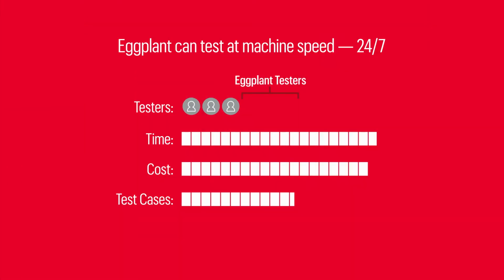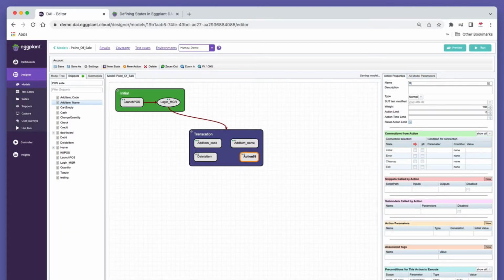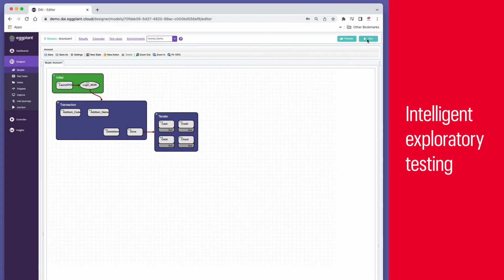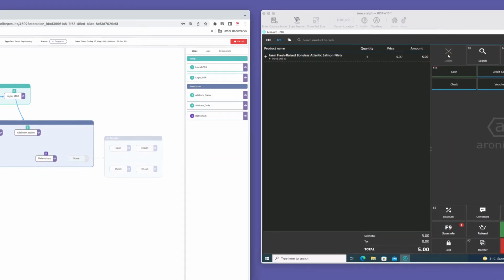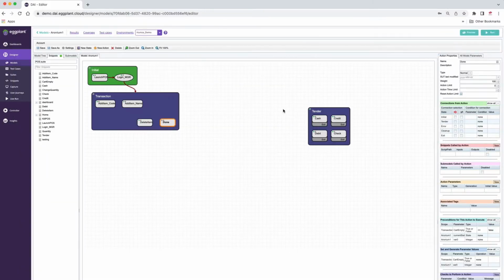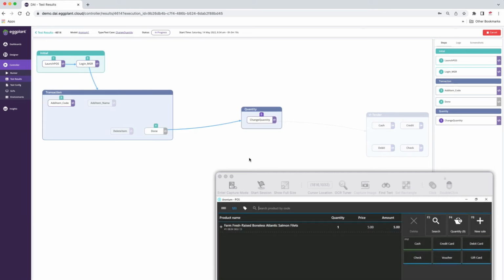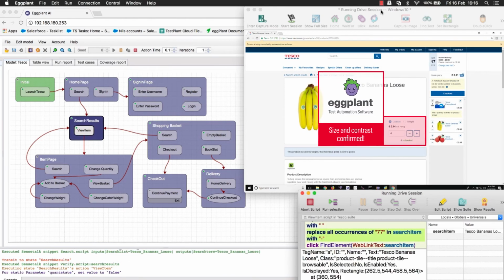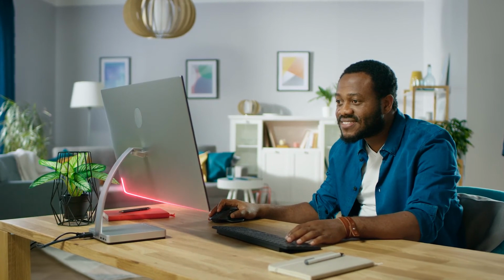Learn about Keysight's Automated Software Testing for Retail Applications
Keysight's Automated Software Testing for Retail Applications offers an end-to-end solution for automated software testing across the entire retail application lifecycle.